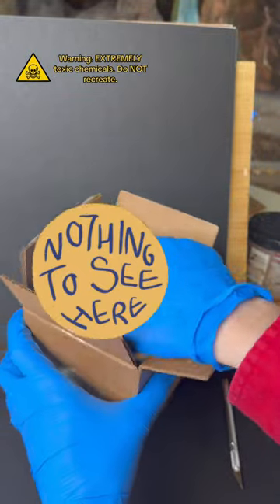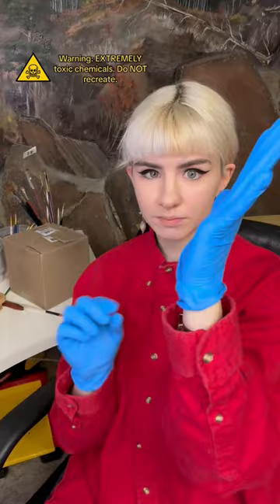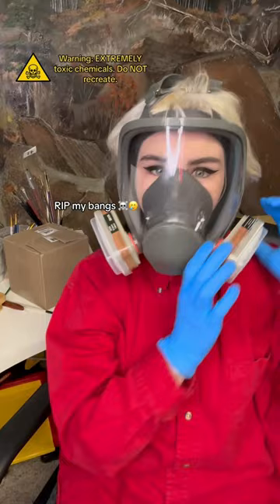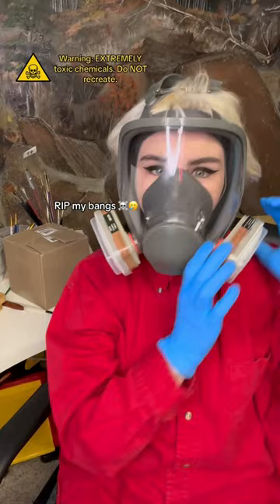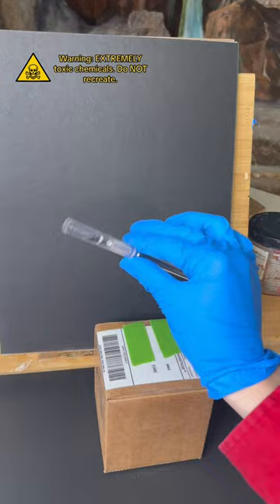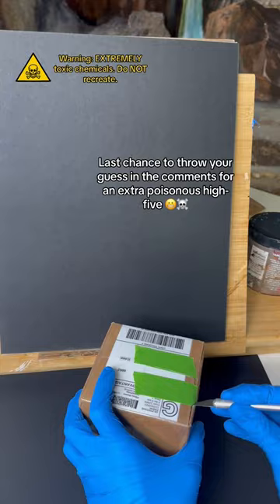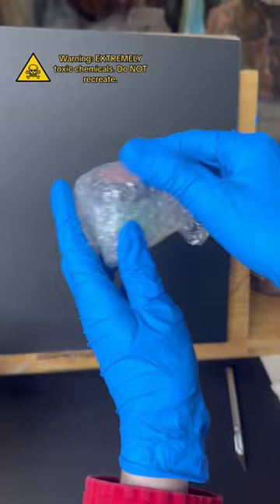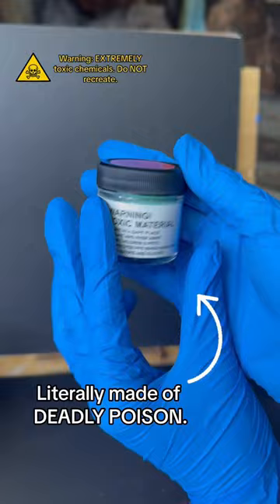⚠️Unboxing paint made of DEADLY POISON. ☠️